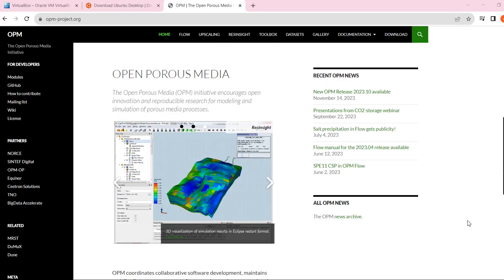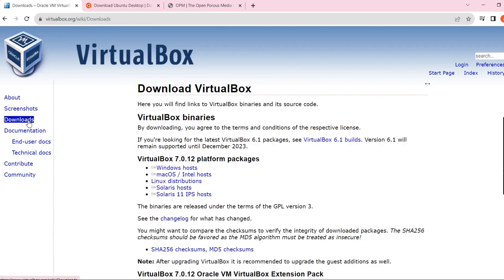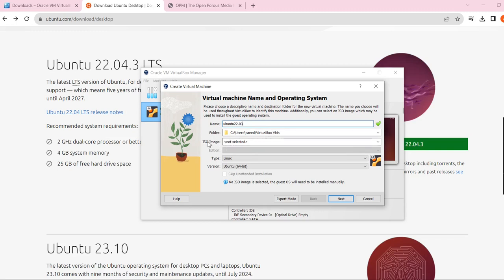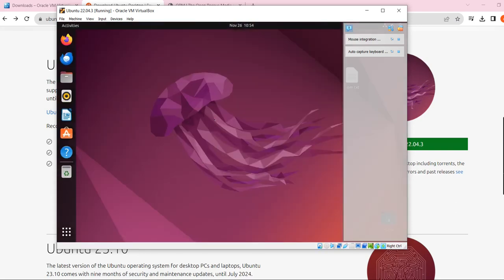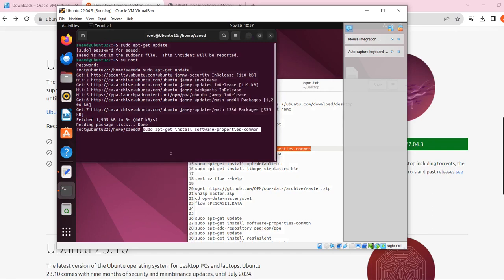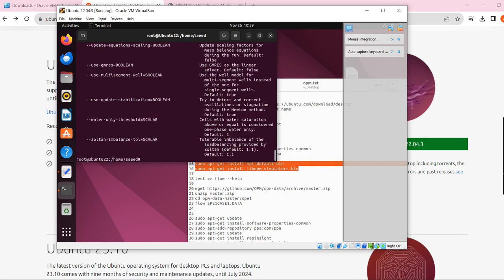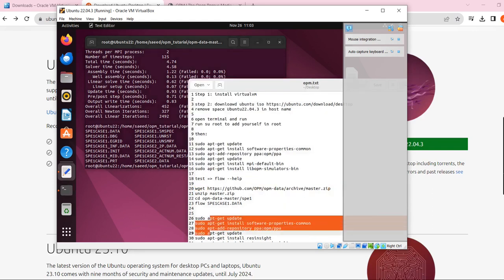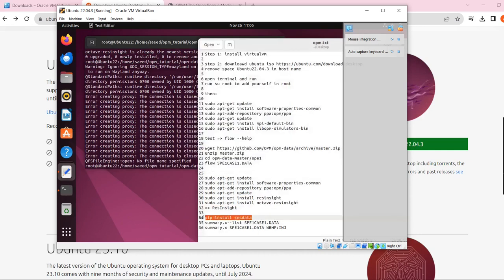Open Source Reservoir Simulation - Installing and Introduction to OPM (Open Porous Media)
This is the Part 1 of Open Source Reservoir Simulation. In this video, we will install OPM, Run our first Simulation, and Visualize the Results. In the next videos, we will learn OPM in detail.

Commands you will need:

sudo apt-add-repository ppa:opm/ppa
sudo apt-get update
sudo apt-get install mpi-default-bin
sudo apt-get install libopm-simulators-bin

unzip master.zip
cd opm-data-master/spe1
flow SPE1CASE1.DATA

sudo apt-get install resinsight
sudo apt-get install octave-resinsight

pip install resdata
summary.x--list SPE1CASE1.DATA
summary.x SPE1CASE1.DATA WBHP:INJ